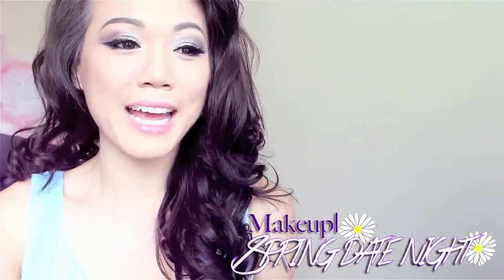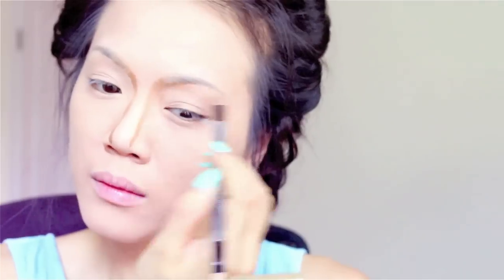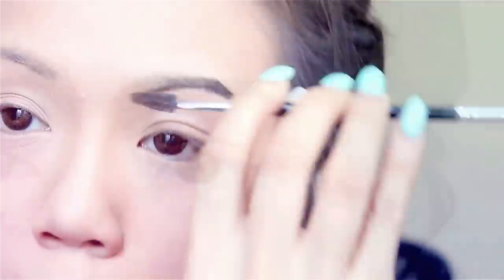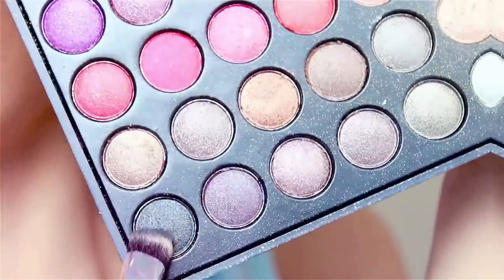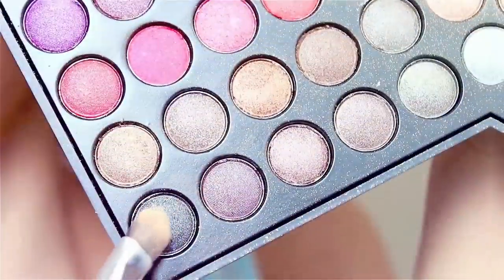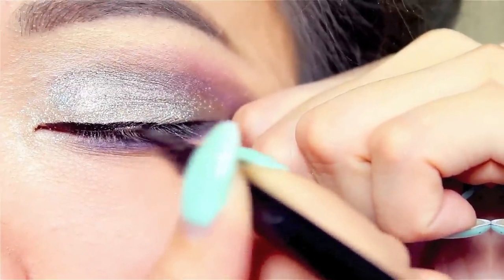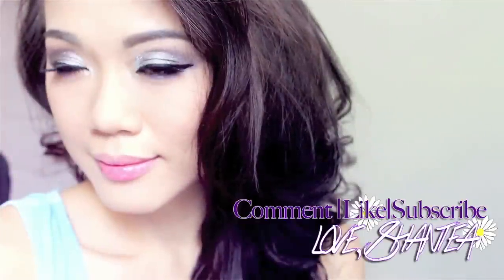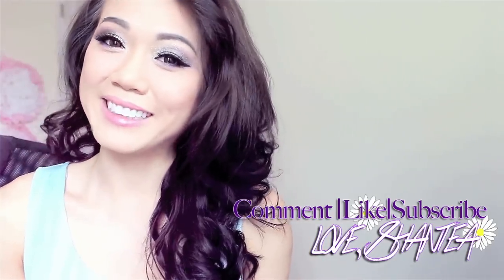Smoky Lavender Makeup Look